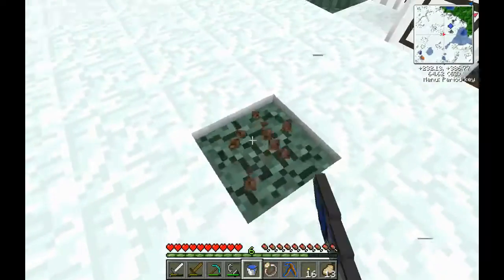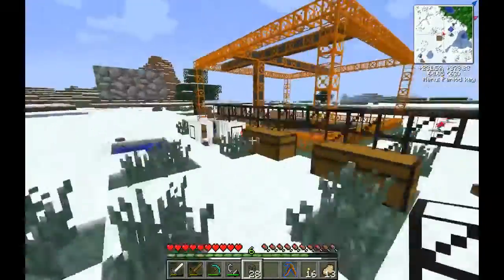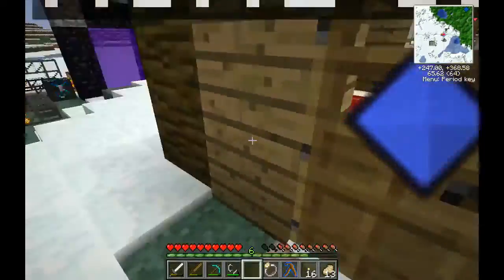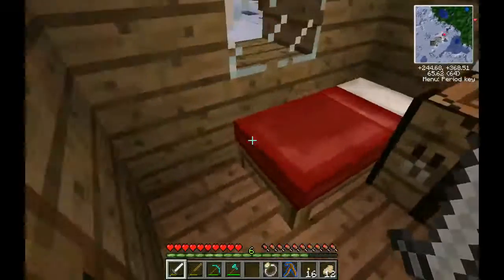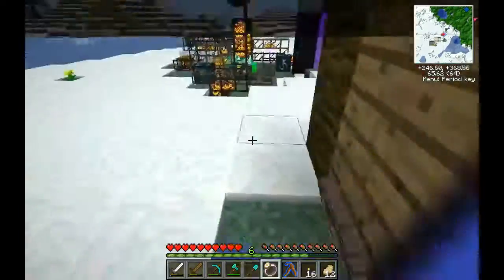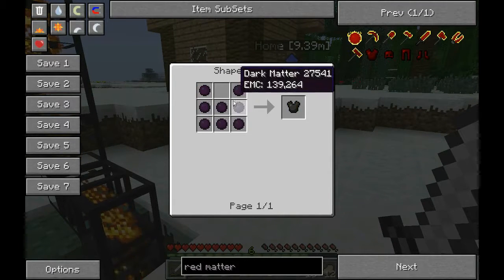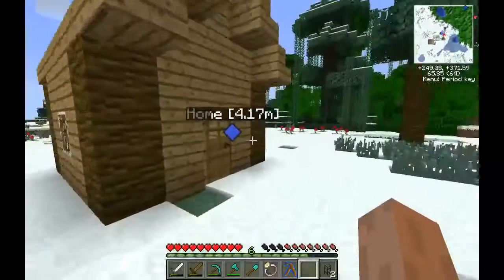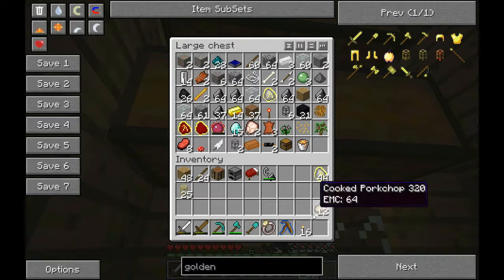Tekkit Classic Ep.14 | Minecraft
Finishing up with the sustainable EMC machine, we move on to making a quarry...